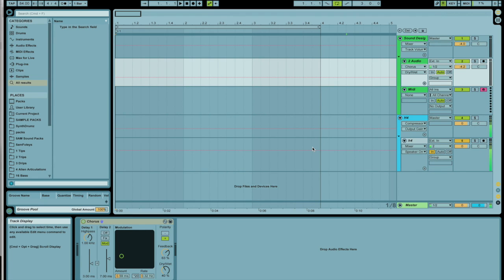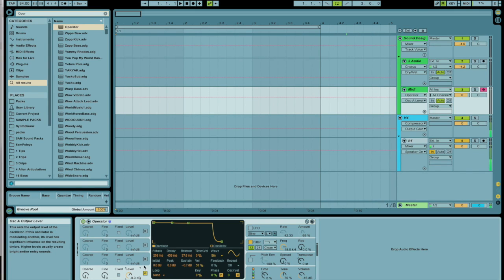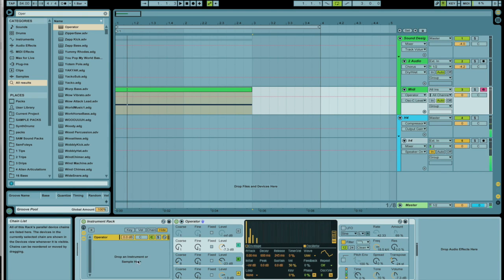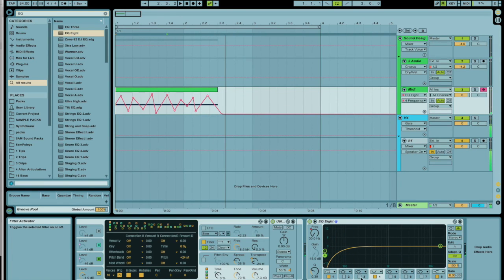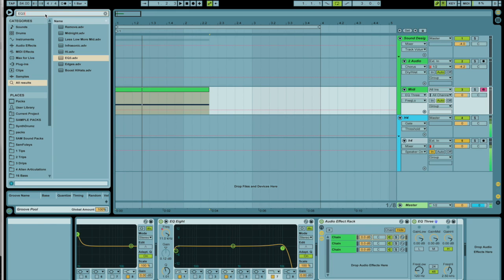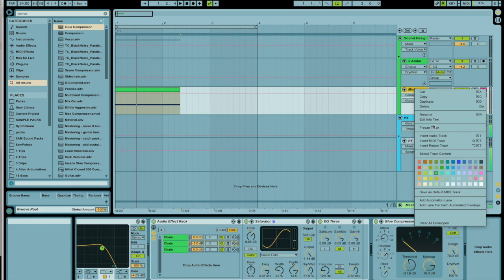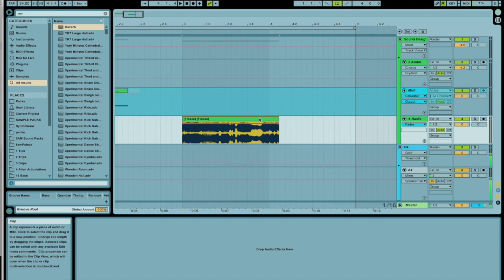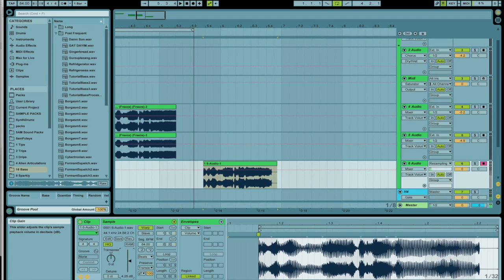Glitch Kitchen #5 - Neuro Bass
This one is a long time coming! Neuro bass is one of the hardest sounds to master in modern electronic music production. In this video I attempt to breakdown a seemingly overwhelming process into a handful of useful elements that make up a bass design workflow.

And thanks to neuro producer Frequent for his Sine compression tutorials